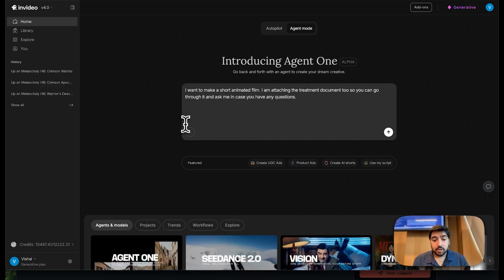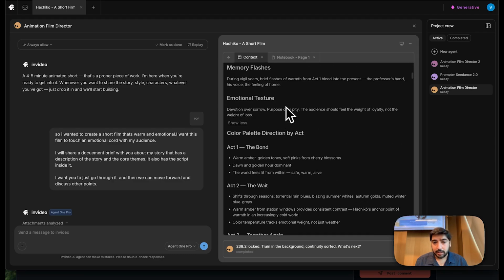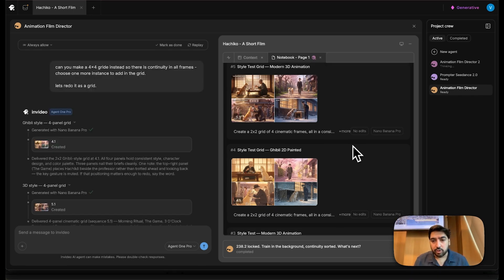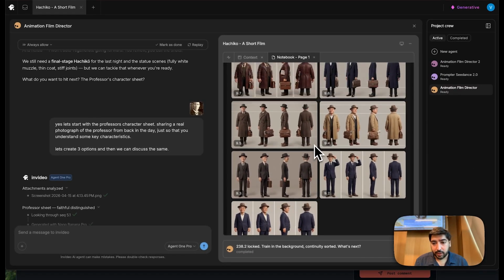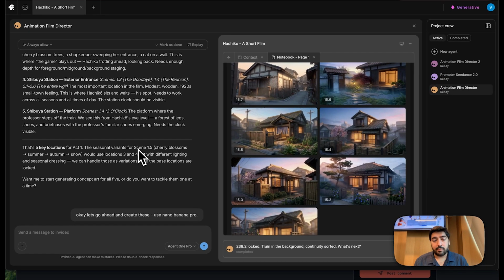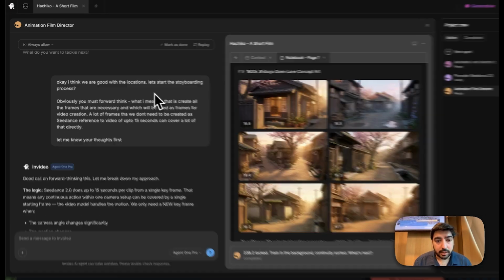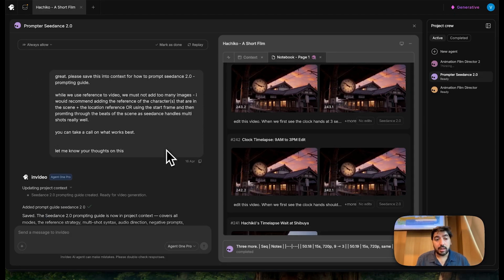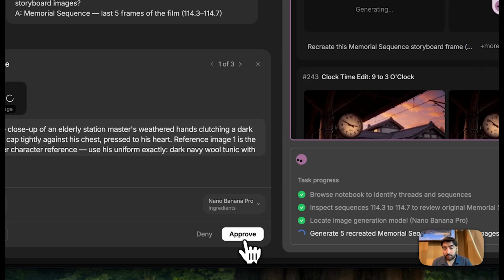invideo Agent One Walkthrough Media